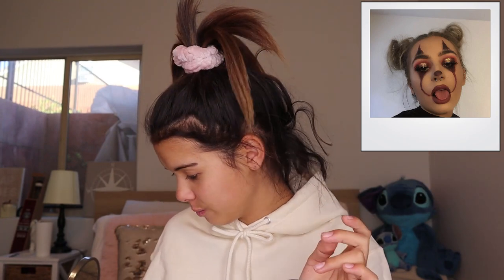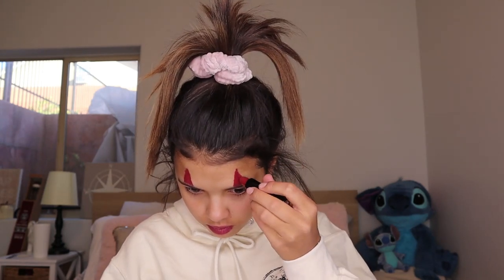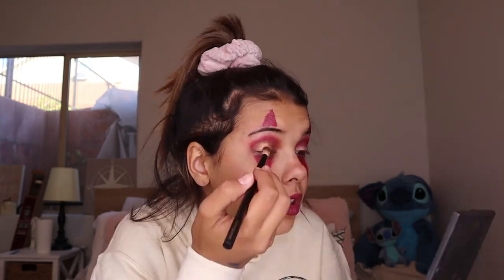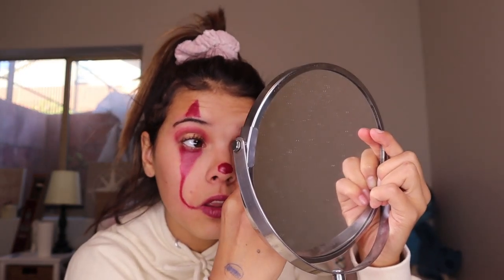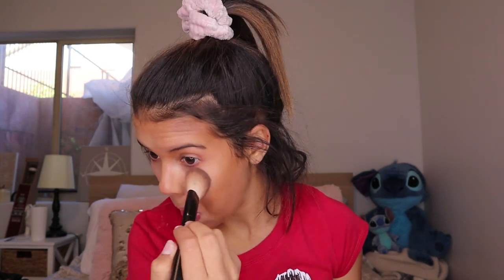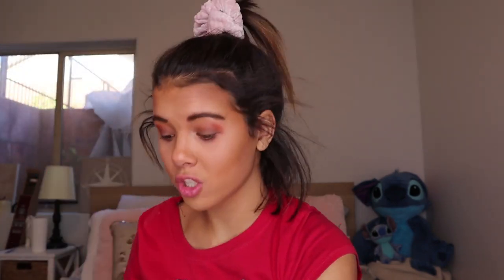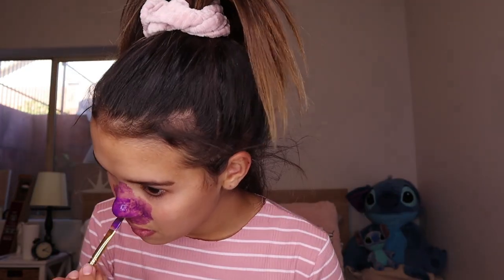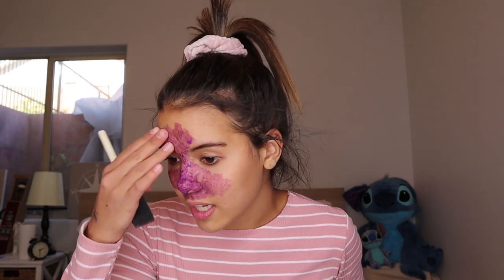3 CUTE and easy HALLOWEEN makeup looks!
I found 3 cute and easy makeup looks that are perfect for teens to use for halloween!

**musical.ly**  @klaileaj